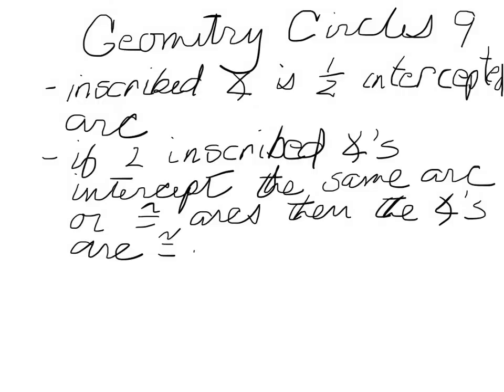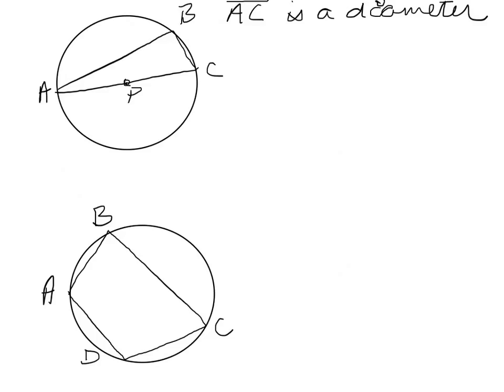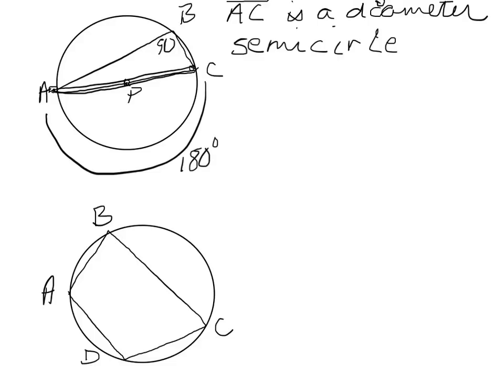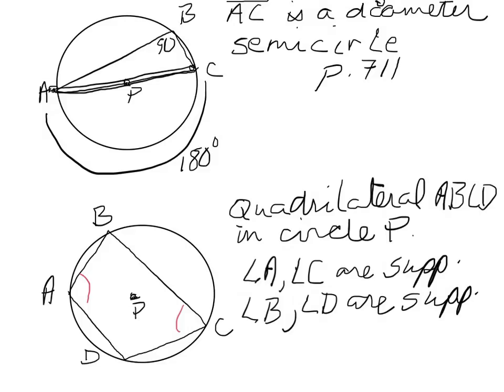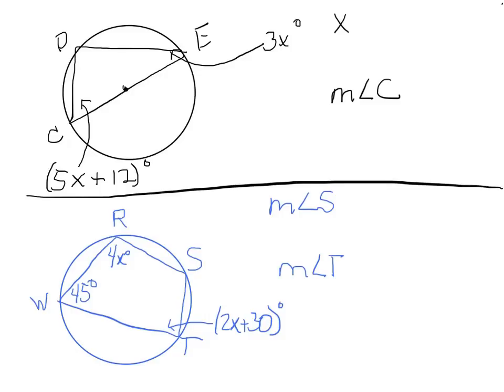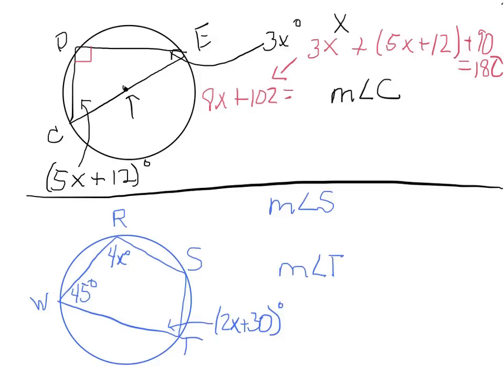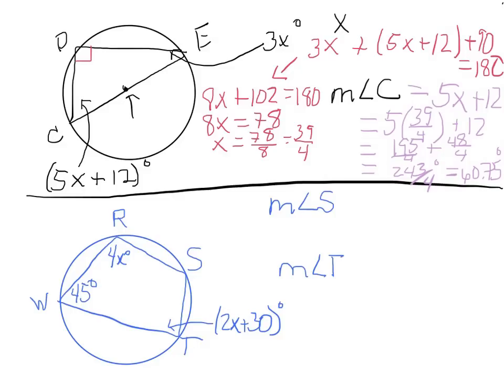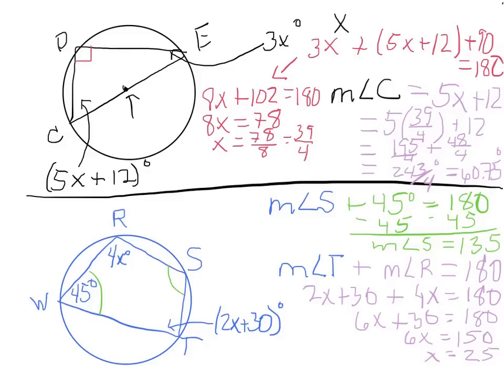Geometry Circles 9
Applications of inscribed angles